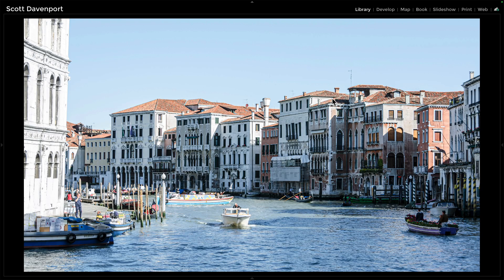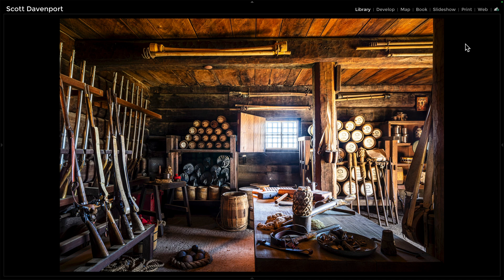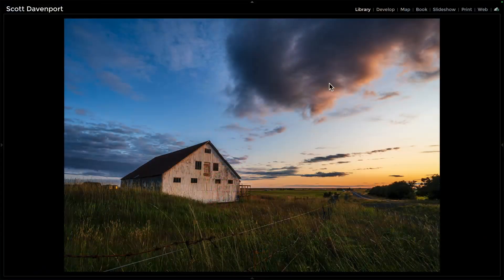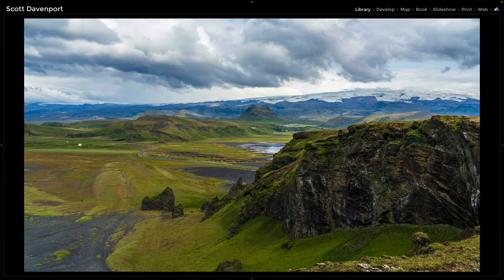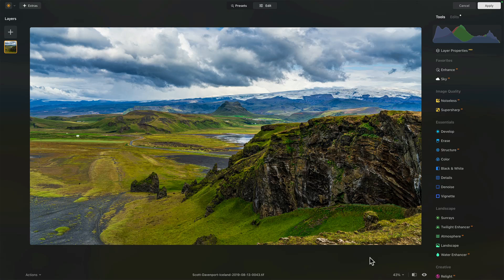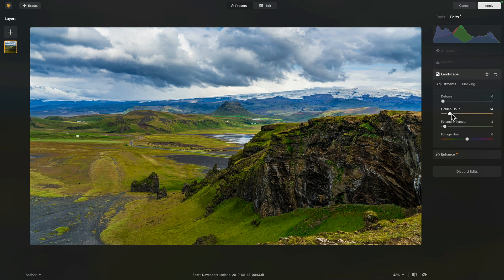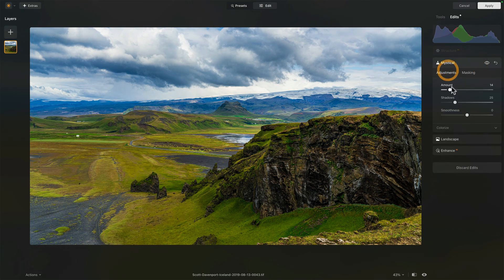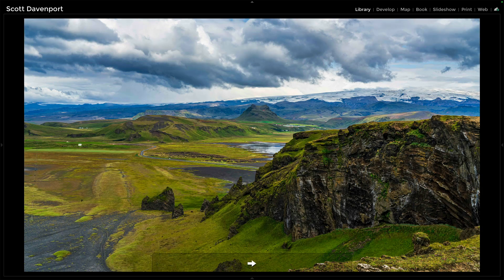Rediscovering The Joy Of Luminar Neo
Luminar Neo remains part of my photo toolkit because it crafts a look quickly. I use Luminar Neo as a finishing tool to get me the last 10% or so of a photo. Why? It’s fast and easy. I’ll show you a few examples and we’ll also take a deeper look at the tools I’m reaching for most in Luminar Neo.

00:00 Rediscovering The Joy Luminar Neo
00:19 Use Discount Code SDP10 To Save $10
00:45 When Do I Use Luminar Neo?
02:16 Travel Photo Before & After Examples
04:24 Landscape Photo Before & After Examples
06:20 A Deeper Dive Into My Go-To Luminar Neo Tools
09:47 Wrap-up